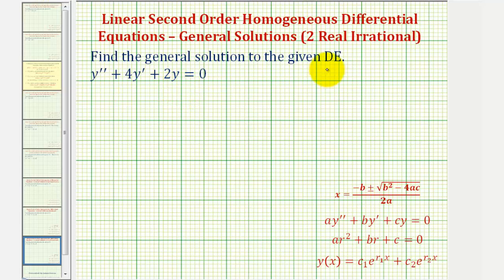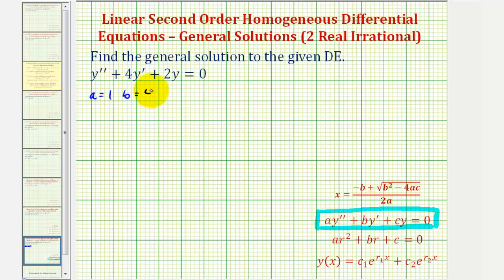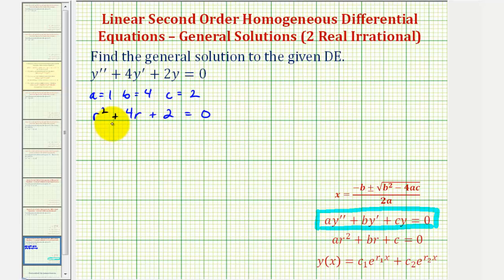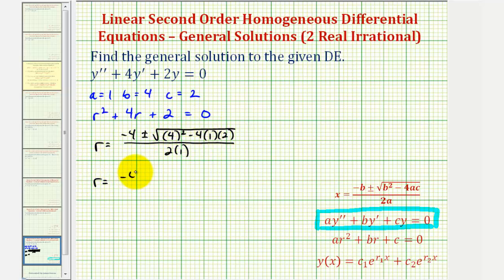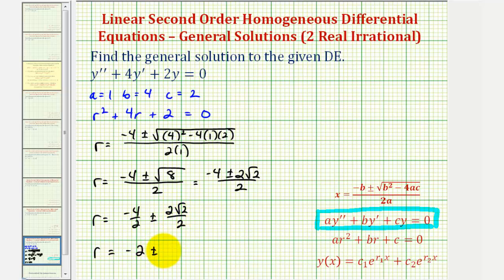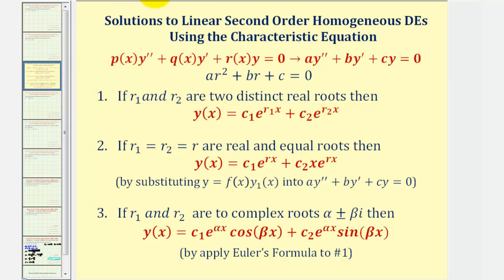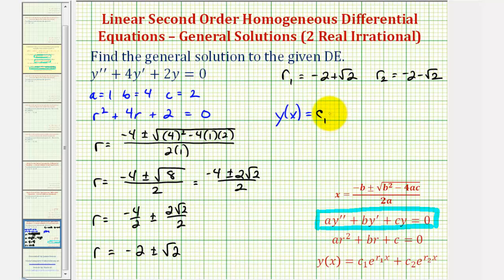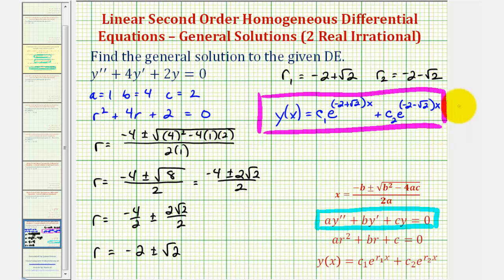Ex: Linear Second Order Homogeneous Differential Equations - (two real irrational roots)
This video provides three example on how to find general solutions to linear second order homogeneous differential equations with constant coefficients when the characteristic equations has two real distinct irrational roots.